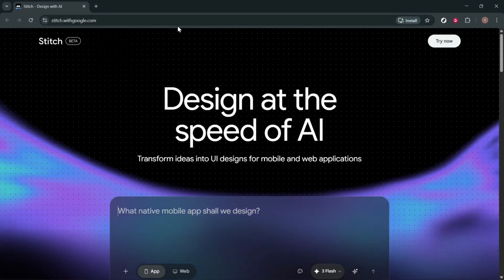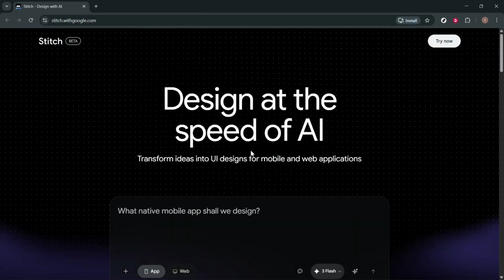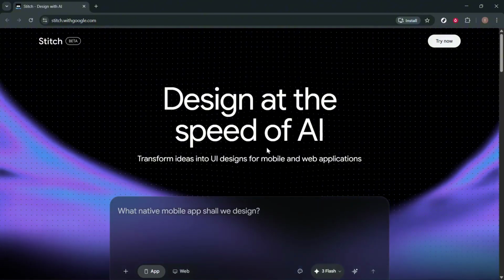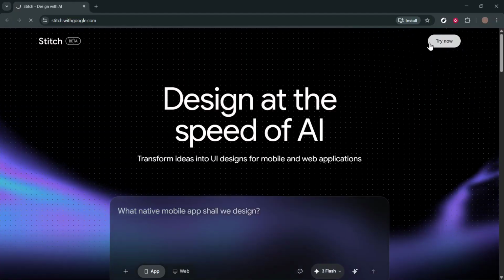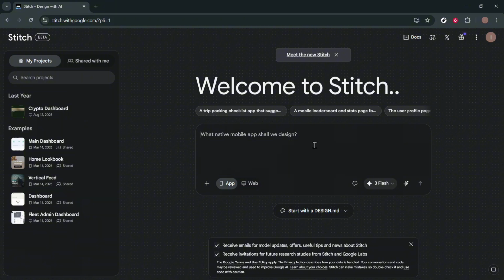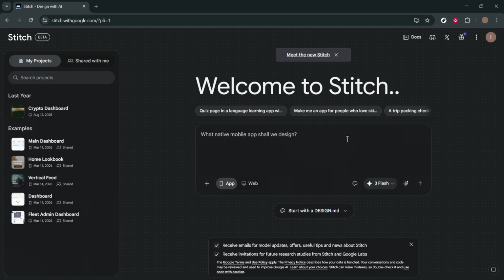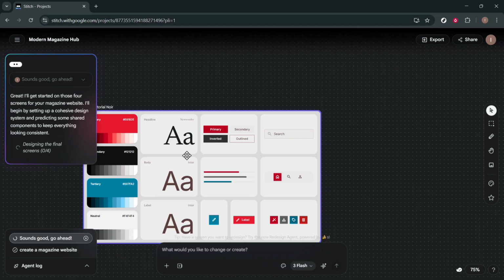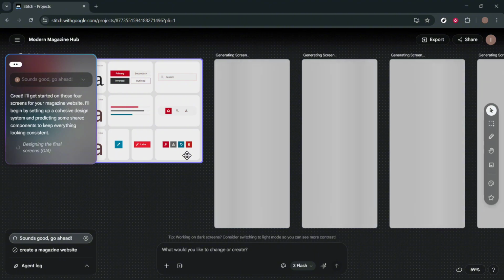HOW TO USE GOOGLE STITCH IN 2026! (EASY TUTORIAL)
In this video, I am going to show you how to use Google Stitch in 2026. Learn the best tips and tricks for Google Stitch 2026, including stitching techniques, software features, and beginner-friendly instructions. Perfect for anyone wanting a complete Google Stitch tutorial.